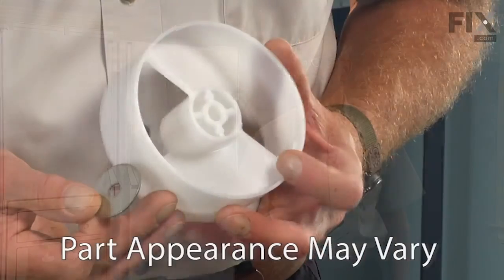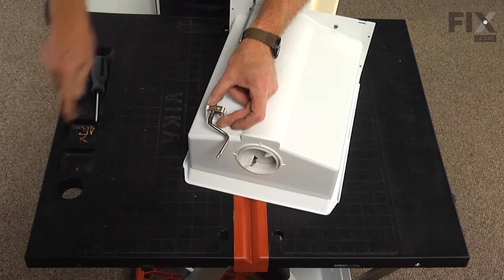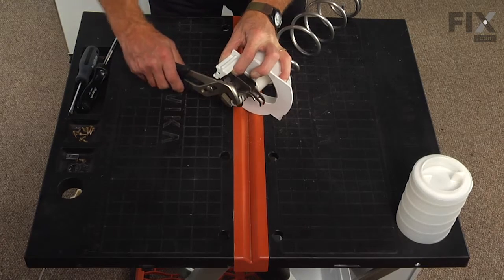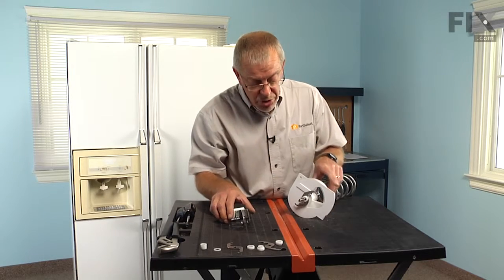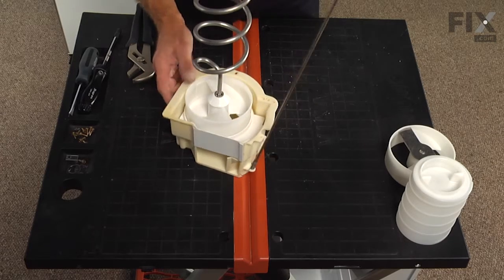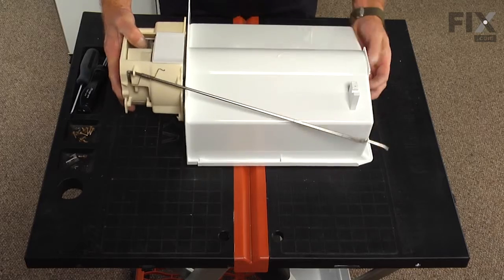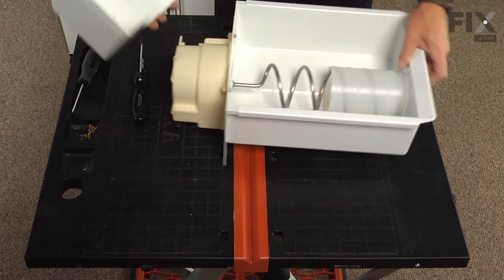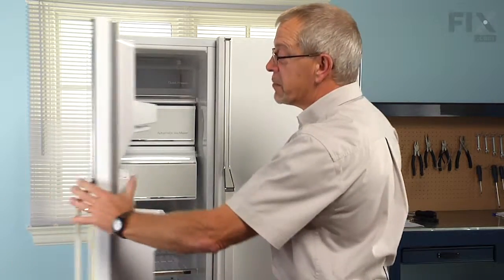Whirlpool Refrigerator Repair – How to replace the Ice Bin Auger Drum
Need help replacing the Ice Bin Auger Drum (Part 4388736) in your Whirlpool Refrigerator? Watch this how to video with simple, step-by-step instructions for a successful DIY repair.

Why you might need to replace the Ice Bin Auger Drum:
1. Auger drum is broken or cracked
2. Ice will not dispense
3. Icemaker not working

What tools you need for this repair:
• 1/4 inch nut driver
• Flat blade screwdriver
• Pair of channel locks

The information in this video is specific to Whirlpool, Kenmore, KitchenAid, Roper, Estate, Crosley, Inglis, Maytag and Amana. To find a Ice Bin Auger Drum to your model,